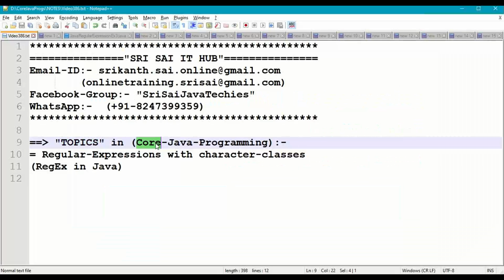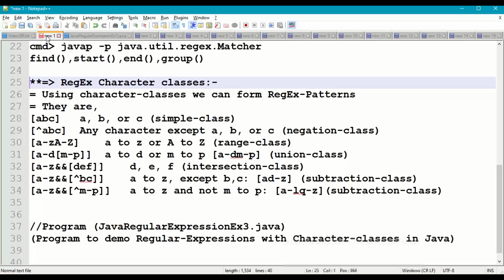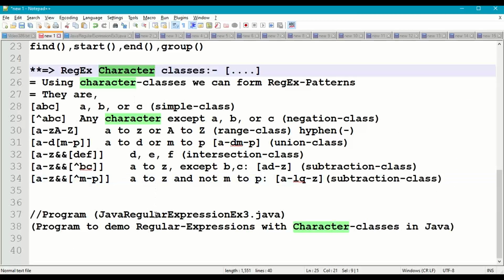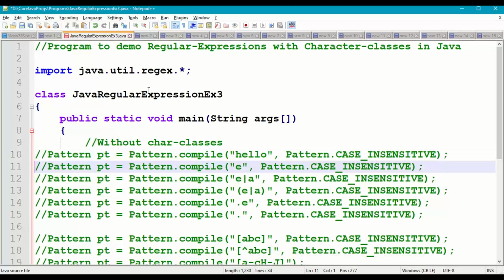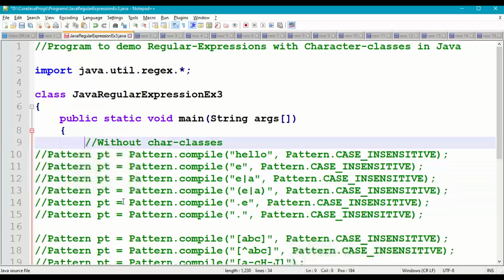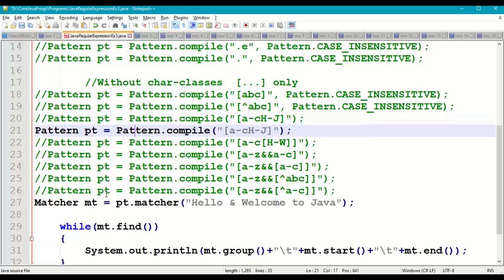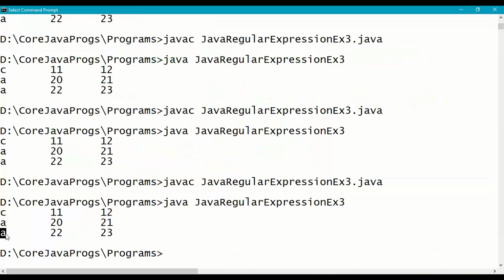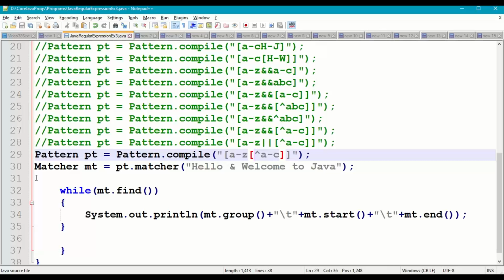Java Regular Expressions with character classes || Java Regex || Java Pattern & Matcher class|| #386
1) Java Regular Expressions with character classes(**)
2) Java Regex
3) Java Regex Pattern Matching
4) java.util.regex package
5) Java Matcher class
6) Java Pattern class